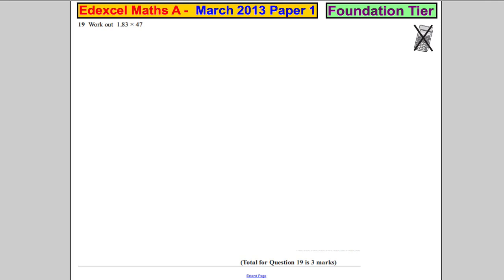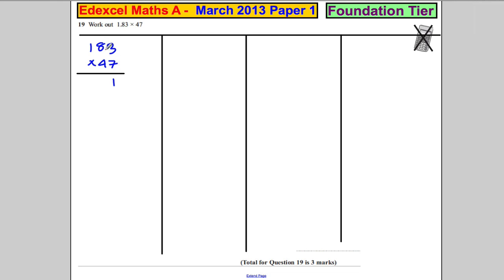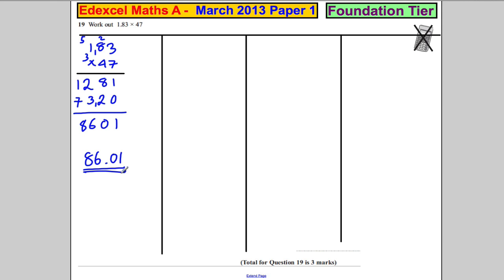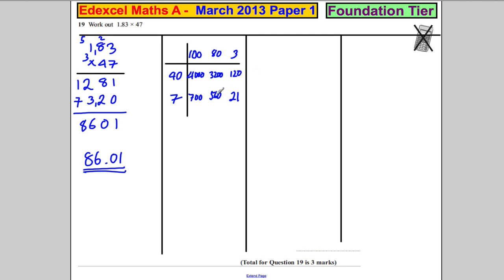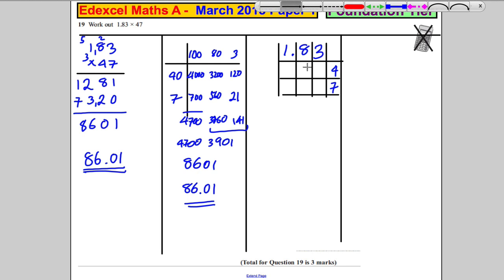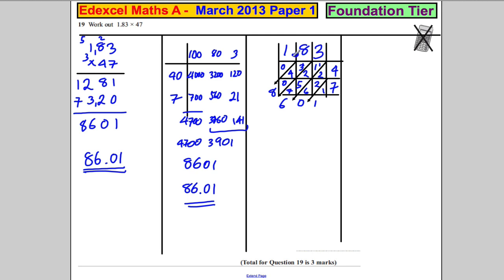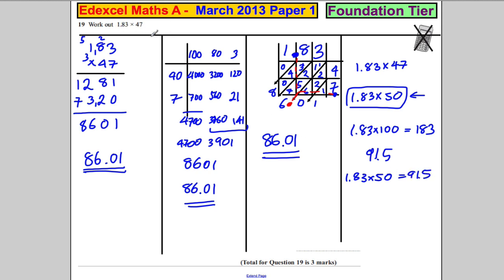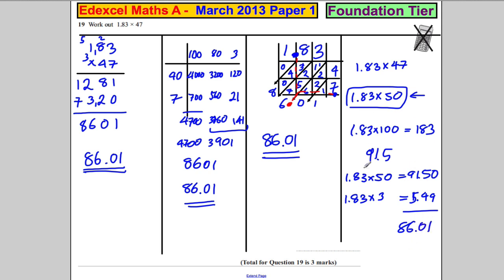Edexcel GCSE Maths Foundation P1 March 2013 Q19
Exam solutions.  Edexcel GCSE Maths Foundation P1 March 2013 Q19. long multiplication